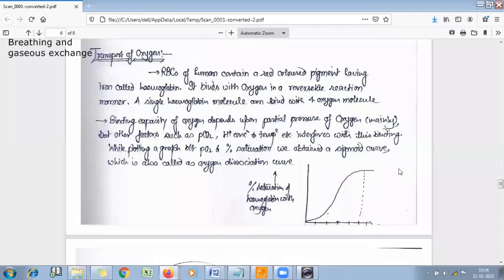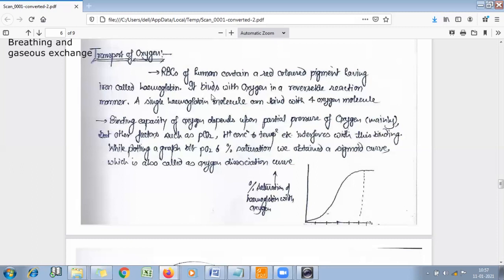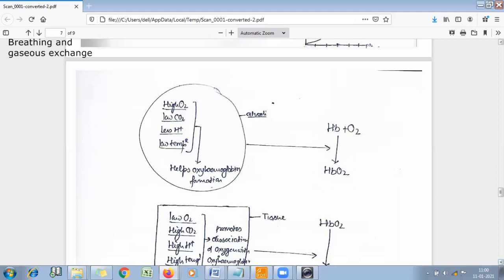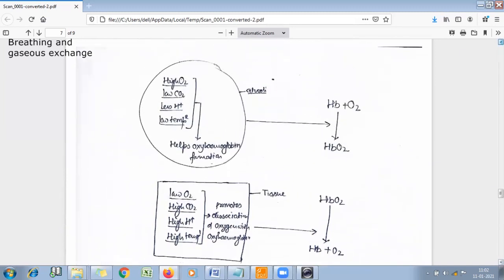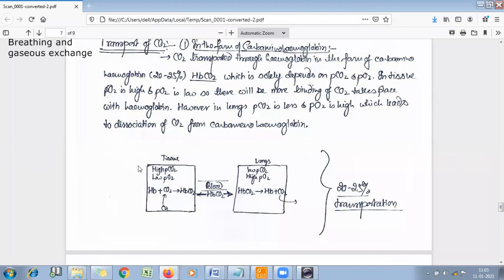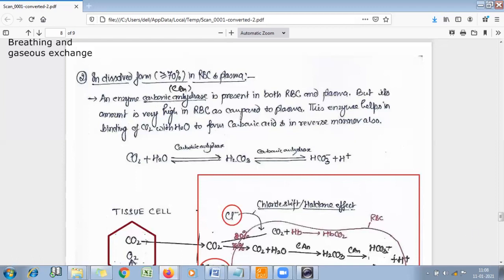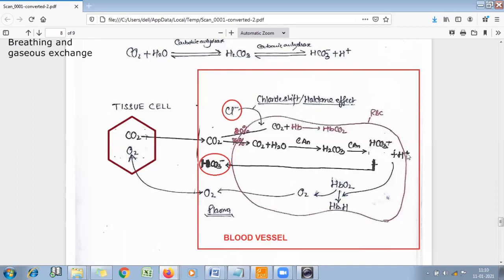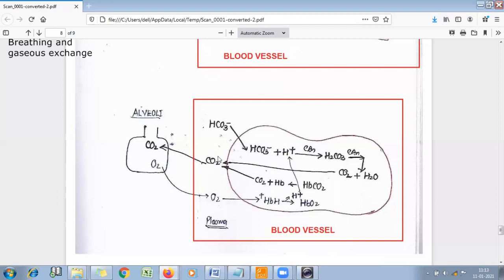Class XI Breathing and gaseous exchange 03